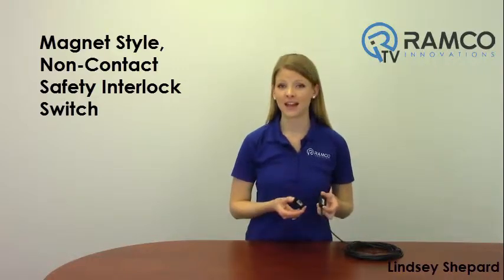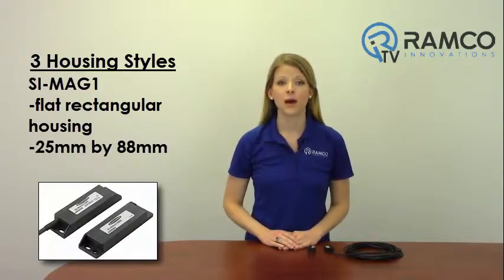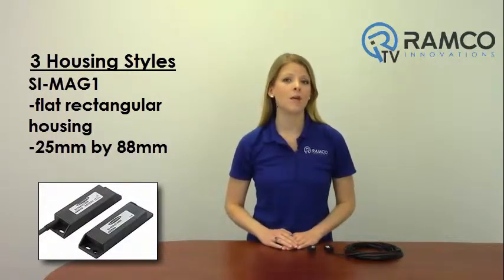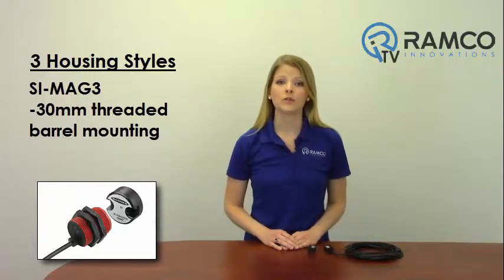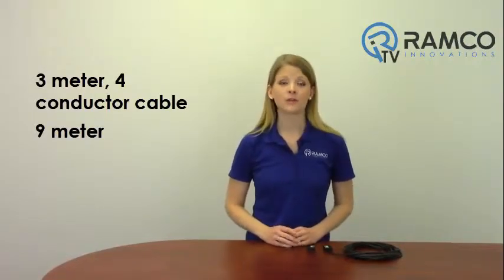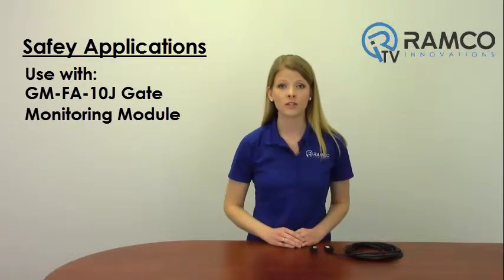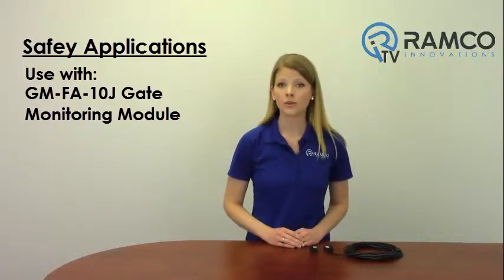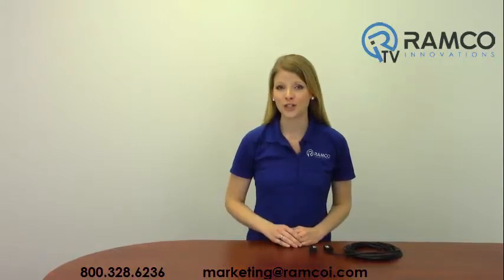Banner SI-MAG Magnet Style, Non-contact Safety Interlock Switches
Lindsey Shepard presents the Banner SI-MAG Magnet Style, Non-contact Safety Interlock Switches.

Non-contact magnet style safety interlock switches are typically used on gates, doors, and guards in machine safeguarding applications that do not require a locking gate switch.

A variety of coded magnets are available depending on the switch model and sensing range required.

Coded magnets in this series help minimize the risk of intentional defeat of a safety system.

All sensors have one normally open and one normally closed contact.

The switching elements consist of three pole-stable reed switches with a repeat switching accuracy of +/- 0.1mm.

**Please note that the sensor and magnet pair must be mounted a minimum distance of 15mm away from any magnetized or ferrous materials such as iron.

**Please note that a machine safeguarding Risk Assessment and Safety Distance calculation should be performed according to the appropriate industry standards and regulations before applying any type of safety device.